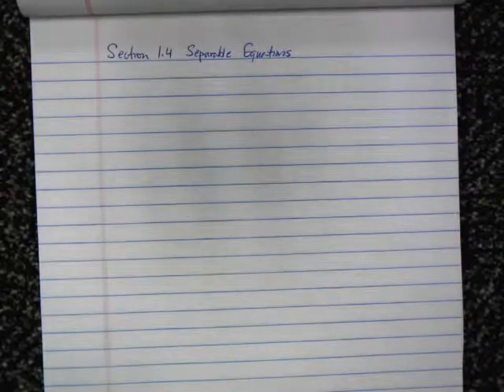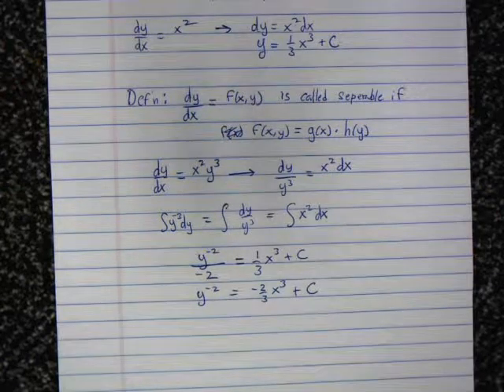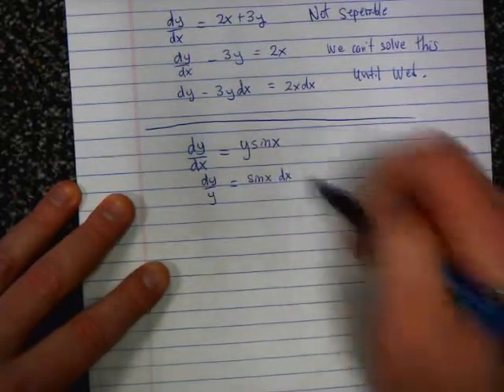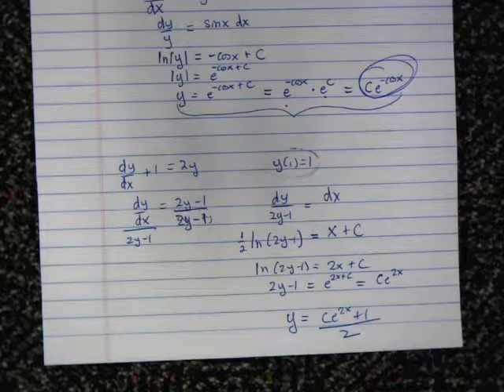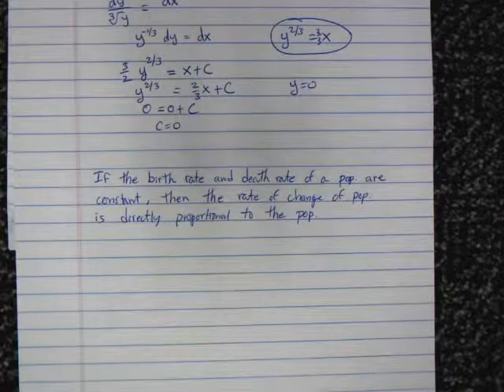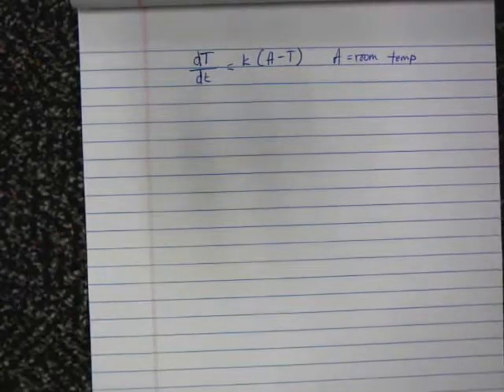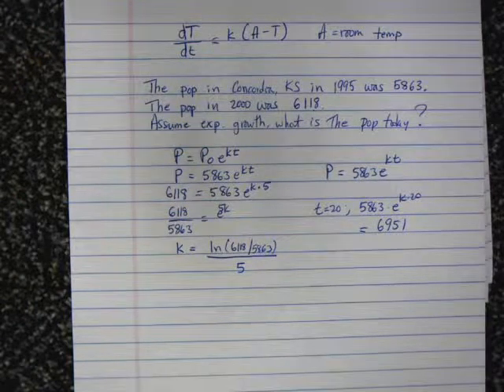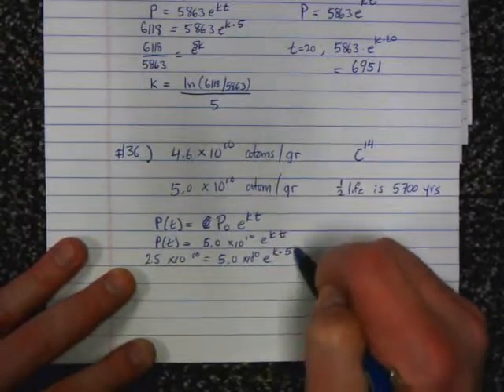Math2620 Section 1-4